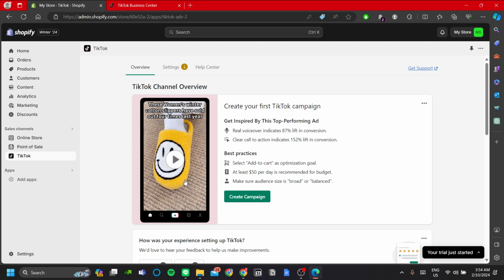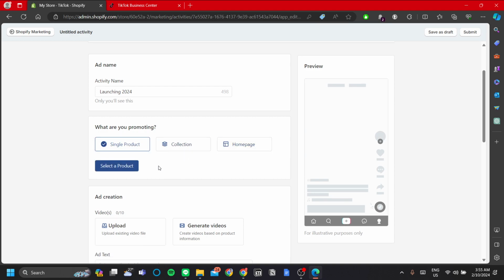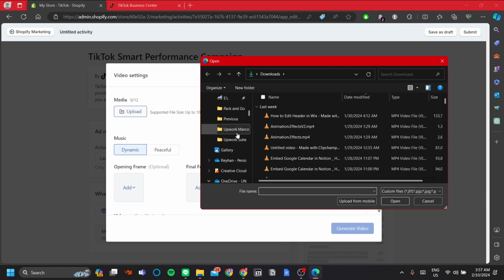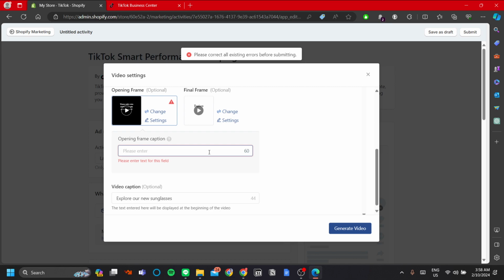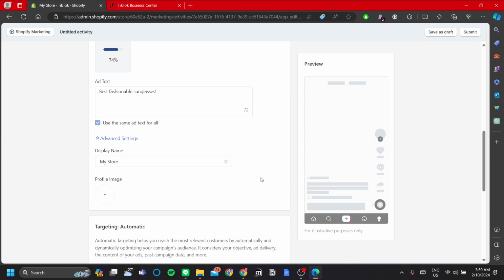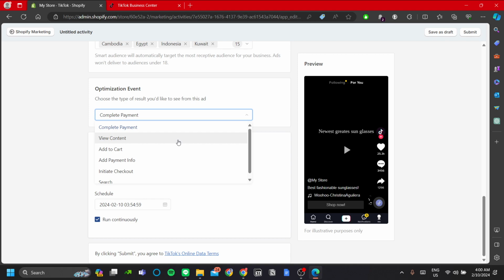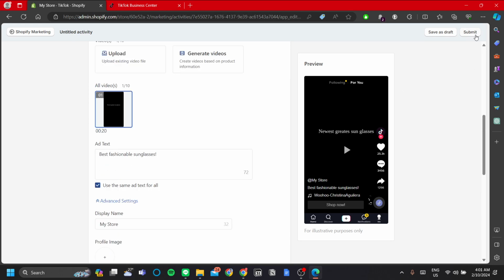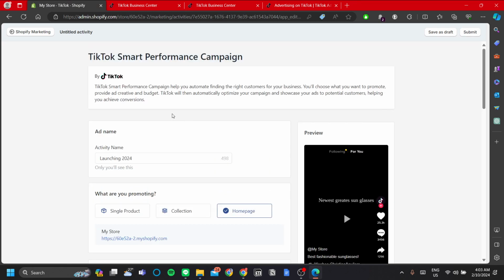How To Run Tiktok Ads For Shopify | Shopify Tiktok Ads Tutorial 2025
If you are looking for a video about How to Run Tiktok ads for shopify, here it is!
This video is a Shopify Tiktok Ads Tutorial.